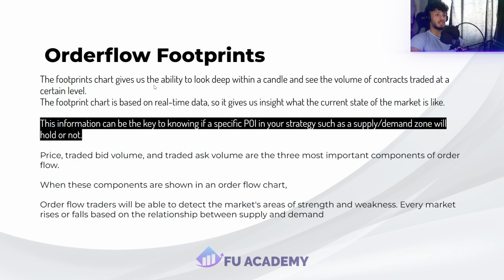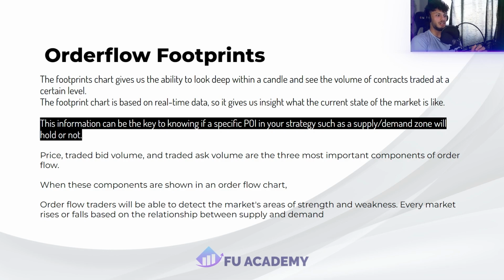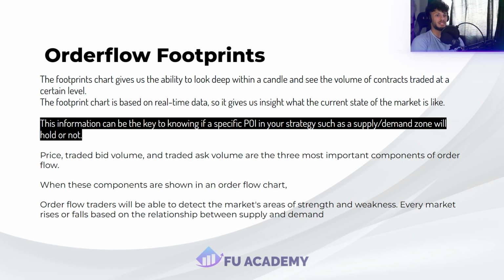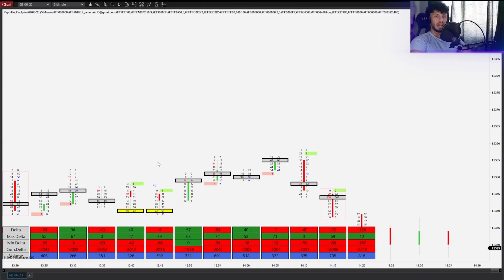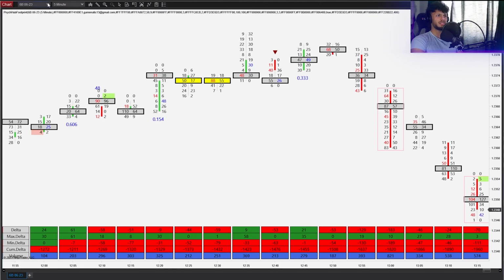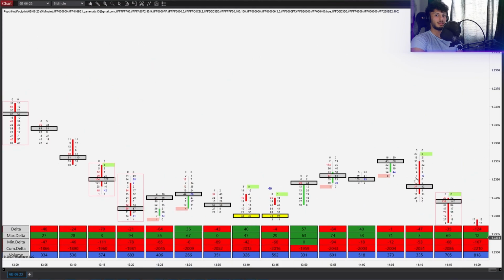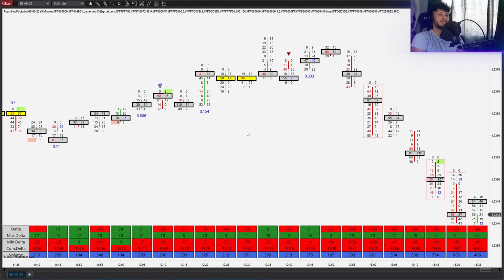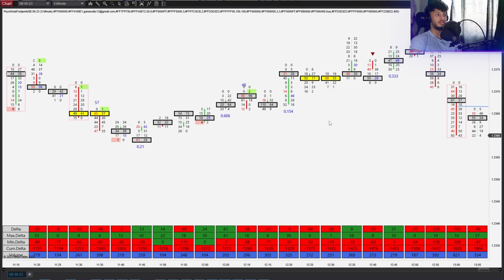Orderflow Footprints Beginners Course - What is Orderflow? - Lesson 1